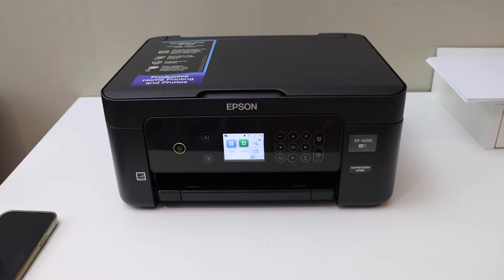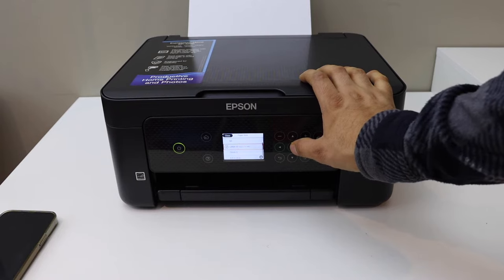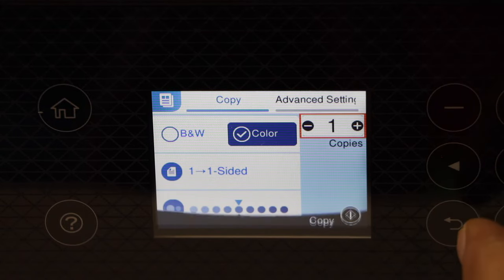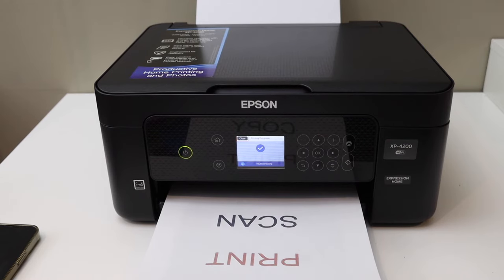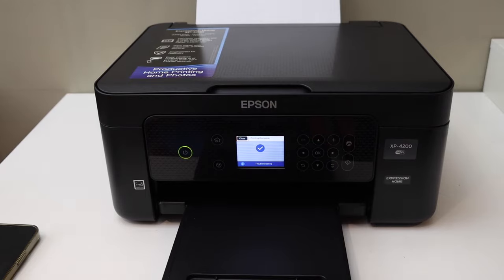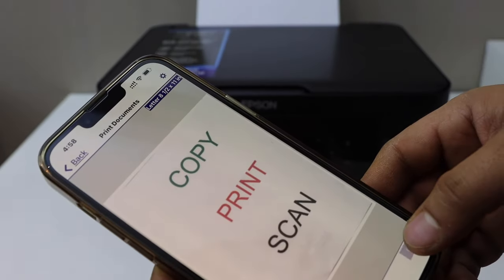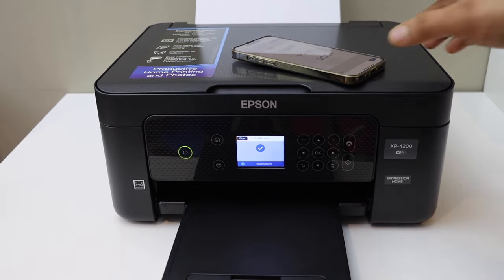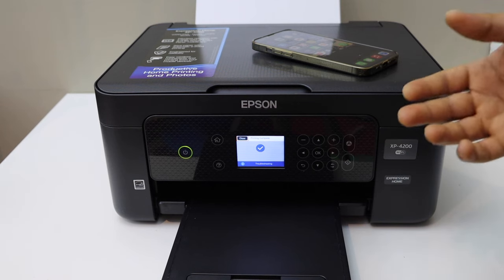Epson XP 4200 Copy, Wireless Scanning & Printing Tutorial.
This video reviews the Epson Expression Home XP-4200 Printer. How to scan, print, and copy with this printer? This is wireless scanning and printing method.